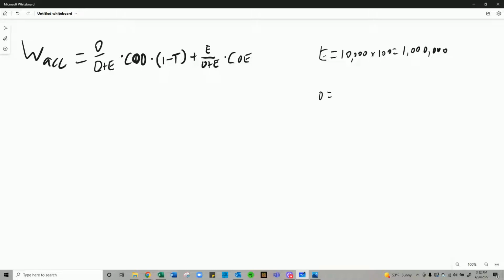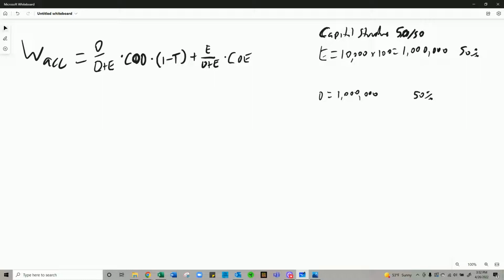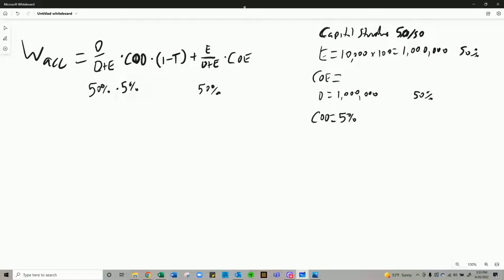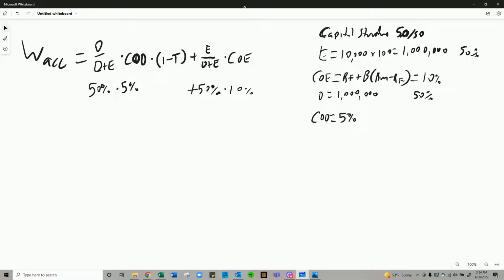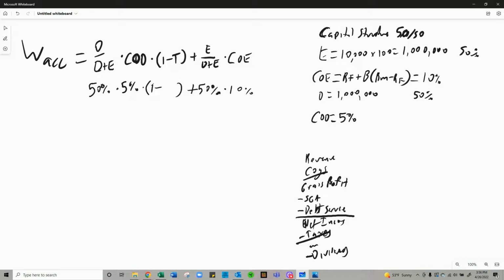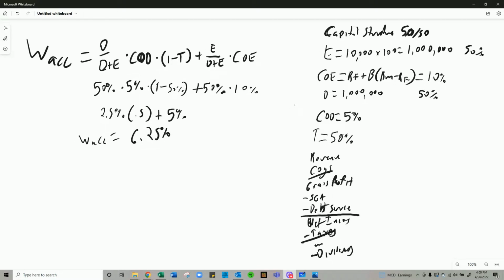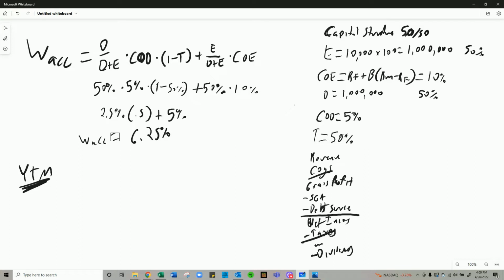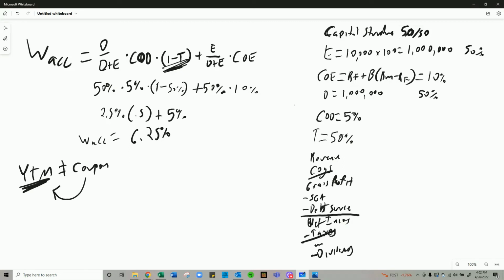Weighted Average Cost of Capital Explained